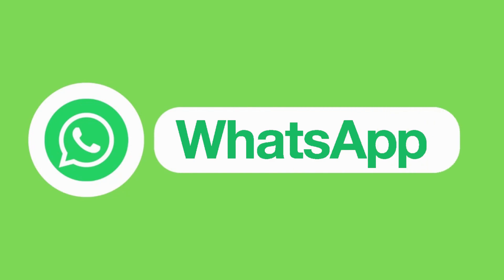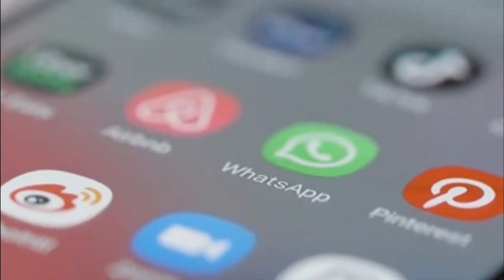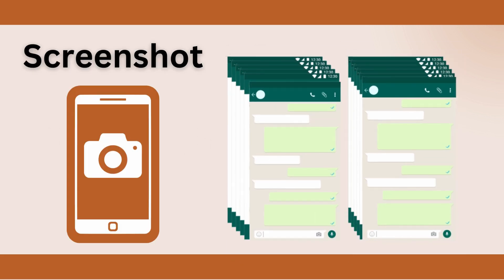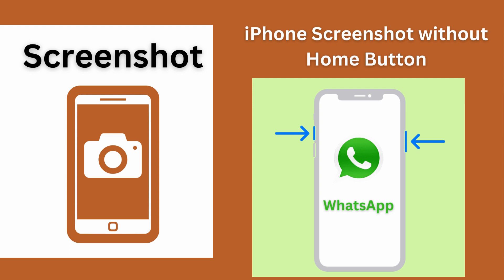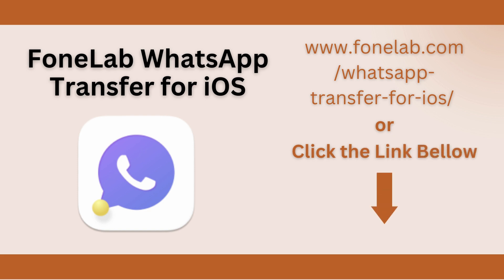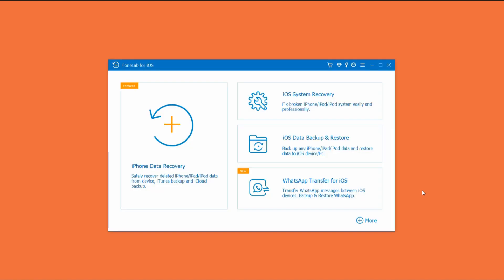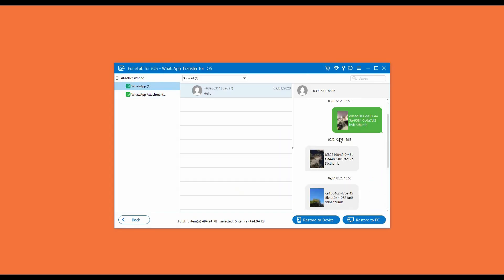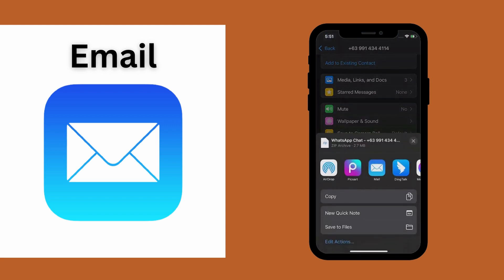Easy And Reliable Guide on How to Print WhatsApp Messages from iPhone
As a WhatsApp User, there are circumstances in which you need a print copy of your WhatsApp messages for personal or business reasons. This includes printing WhatsApp messages for court, trial, or one's lawyer or attorney evidence. Other people in the business world, like realtors, often need to print WhatsApp texts to document messages with their clients. And for personal reasons, where you want to print messages with your loved ones to retain the moments you shared.

You can print your WhatsApp messages without using any third-party tool, and that option is to screenshot your messages and print them by connecting to a printer directly by AirPrint or USB Chord. However, This method will be tiring if you print a long conversation. Hence, this printing method works best if you only have a few chats to print.

Another way to print WhatsApp chat on your computer is through Email. And from there, you can save the messages and print them on your computer.

But the best method to print your important conversation on your WhatsApp is to use FoneLab WhatsApp Transfer for iOS. This tool is specially made to transfer messages from WhatsApp between iOS devices and computers. And to backup and restore data not only to iOS devices but to PCs. Using this software, you can save your messages from WhatsApp to your computer and print them from there. To use it, download the tool from this

Time Stamp:
0:47 - Print WhatsApp Message by taking a Screenshot
2:07 - Print WhatsApp Message Through FoneLab WhatsApp Transfer for iOS
3:40 - Print Whatsapp Message by exporting conversation via Email